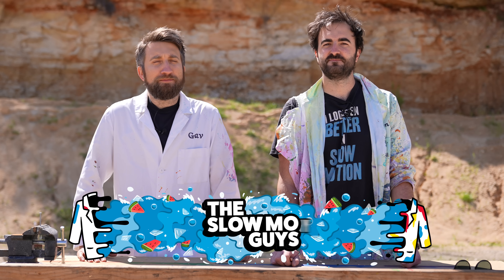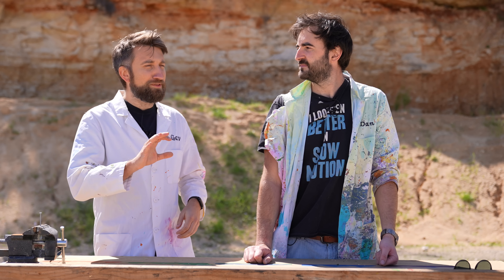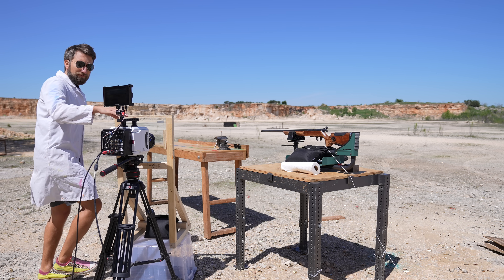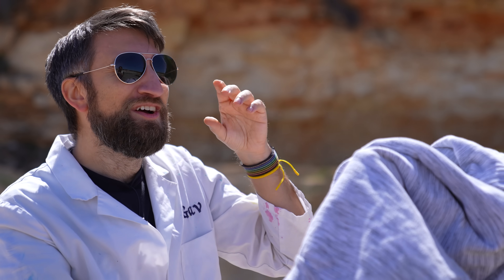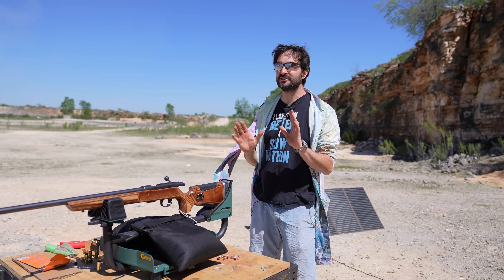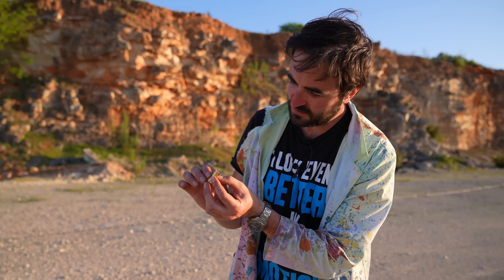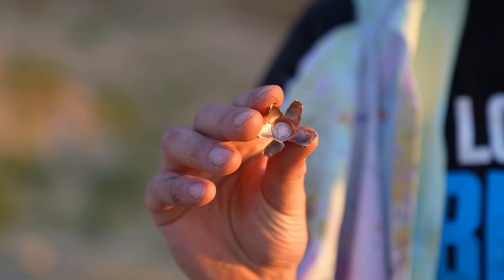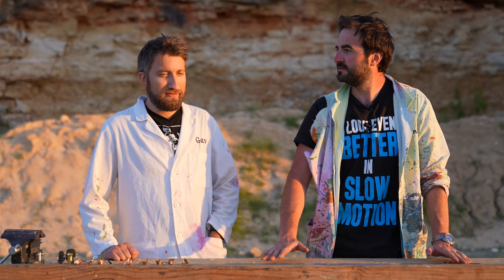Can a Bullet Go Through Another Bullet? 875,000FPS - The Slow Mo Guys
Gav and Dan test the limits of millimetre-specific precision by trying to shoot through a large bullet with a smaller one while taking hundreds of thousands of pictures every second.